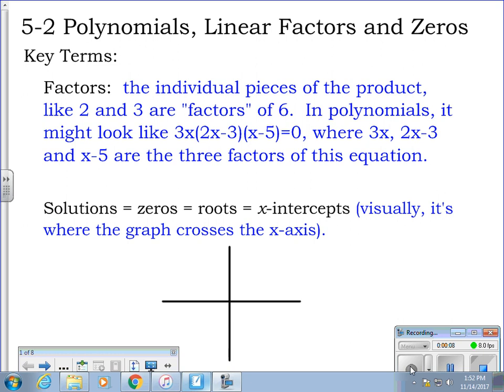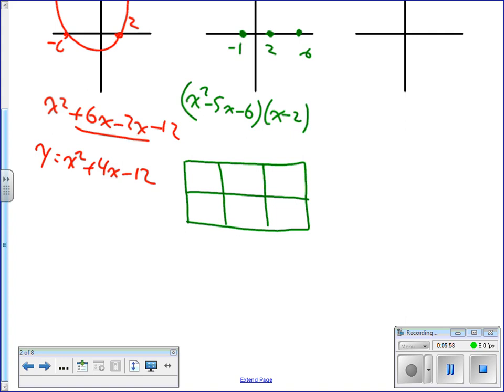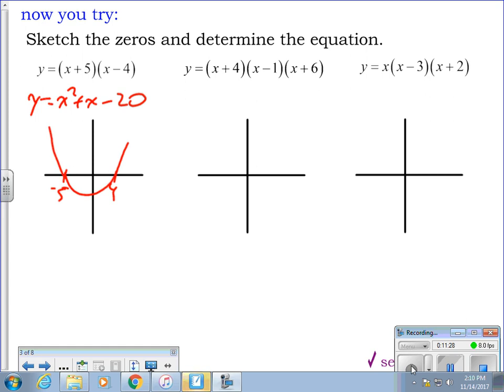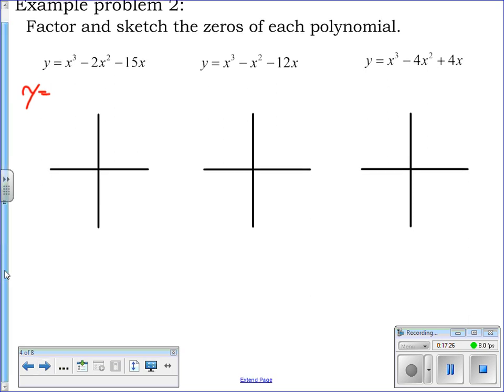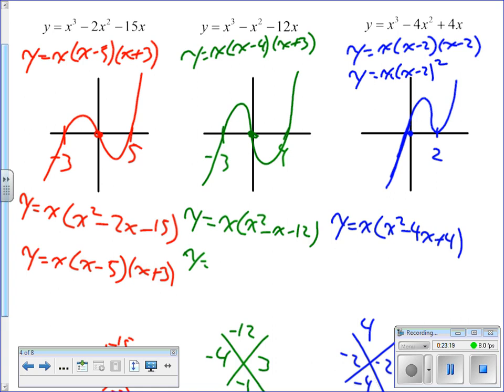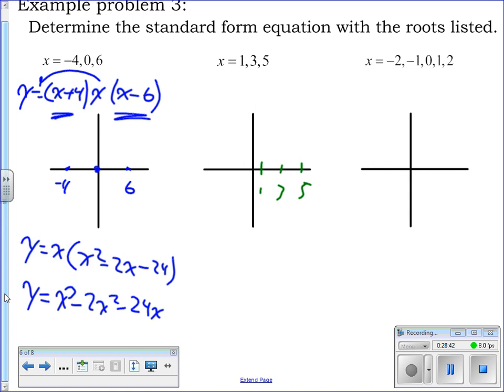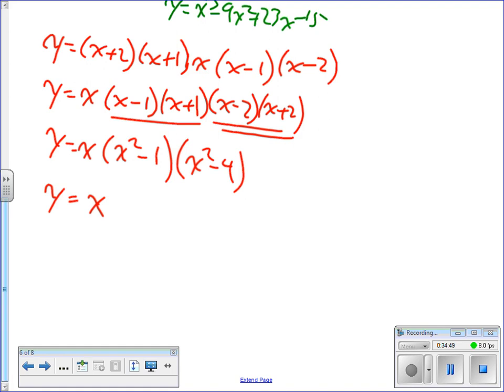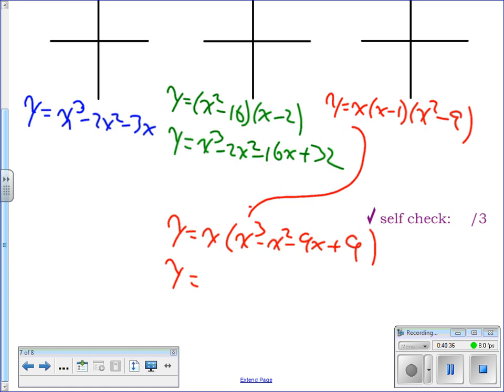Alg 2 section 5 2